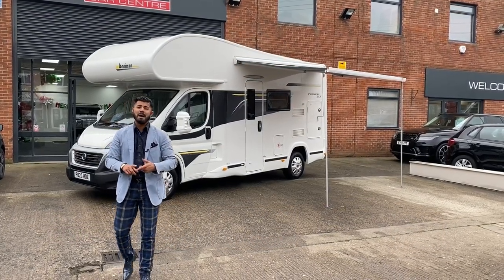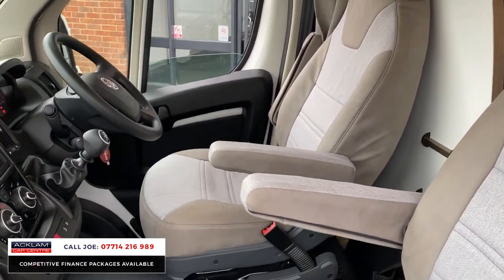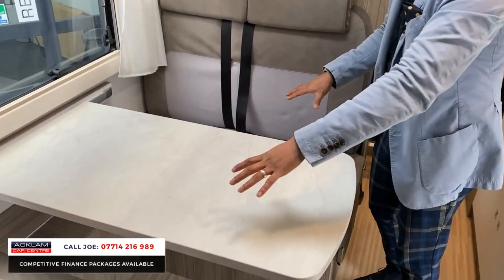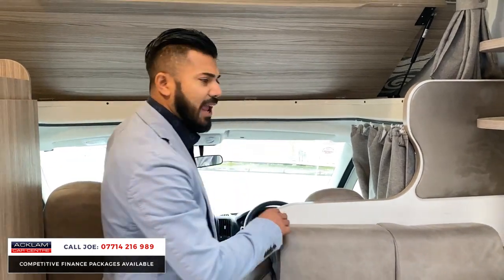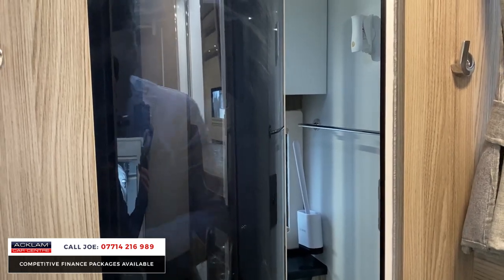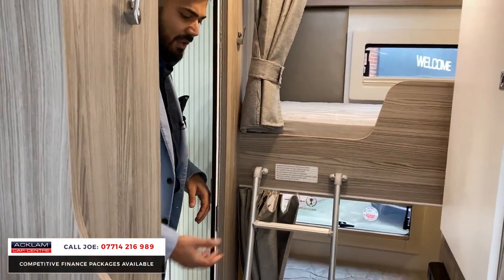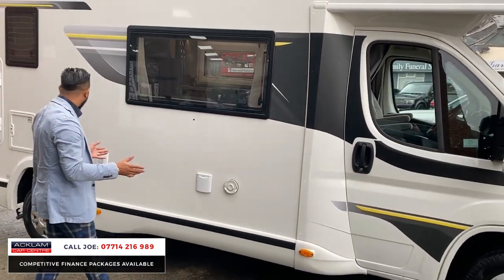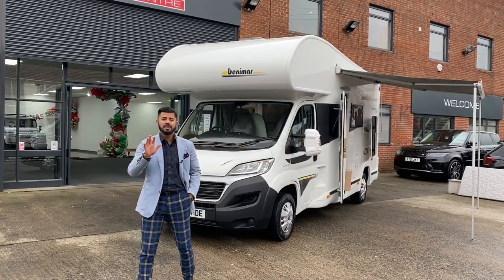2020 Benimar Primero 313 (6 Berth)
With room to sit & sleep up to 6, the Primero 313 is designed to fully utilise every inch of space & features premium materials & finishers to make every adventure memorable

As new with only 6,136 miles. Live Priced at £55,990